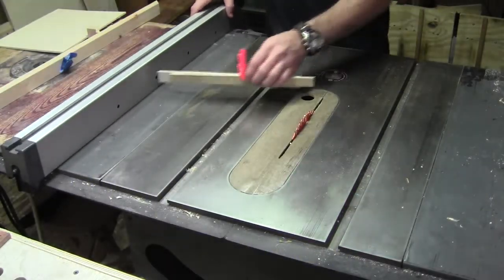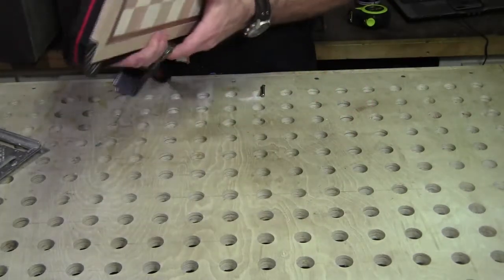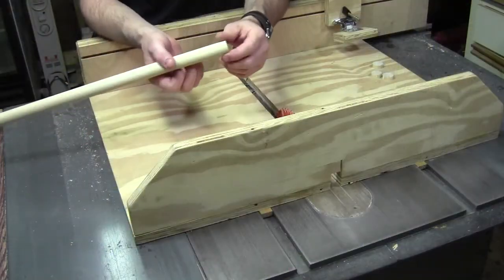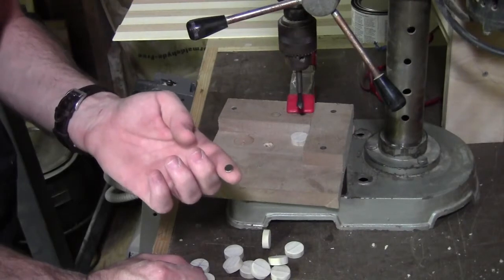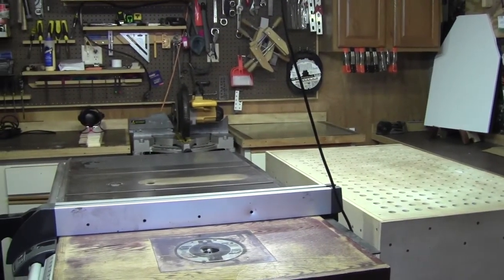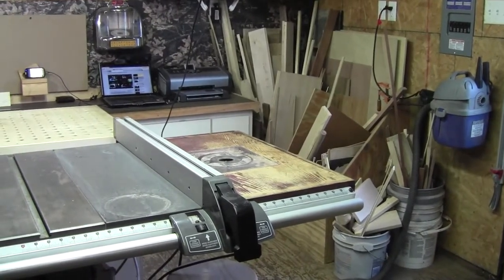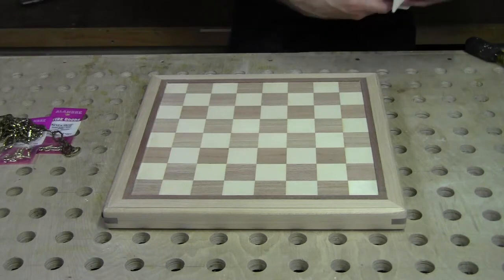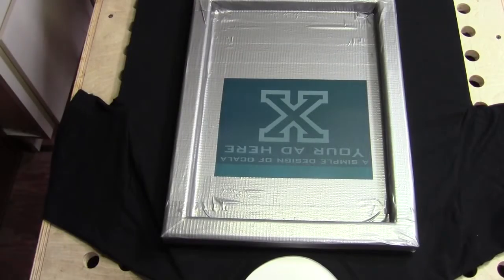Woodworking - 2 sided game / message board part 2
This is the conclusion of the Game and message board project.